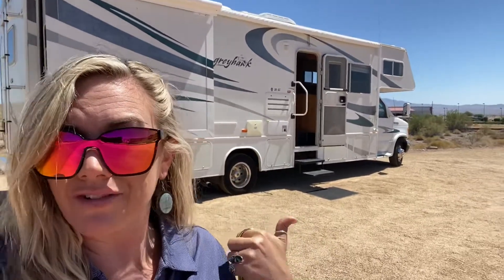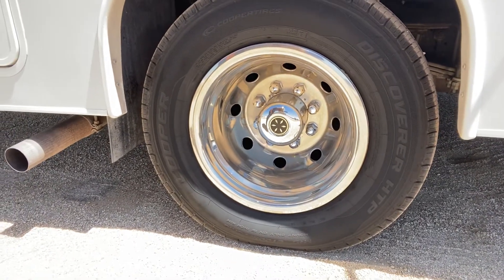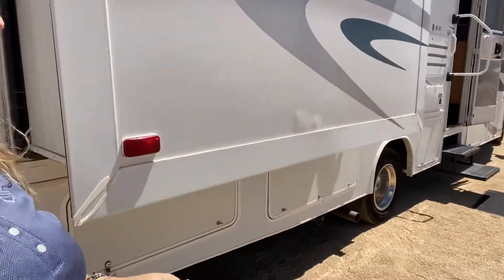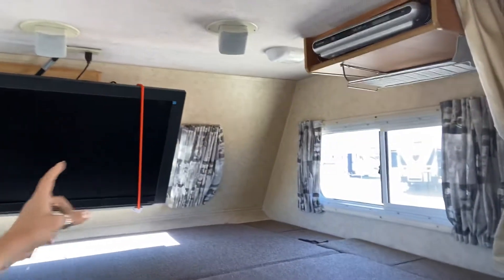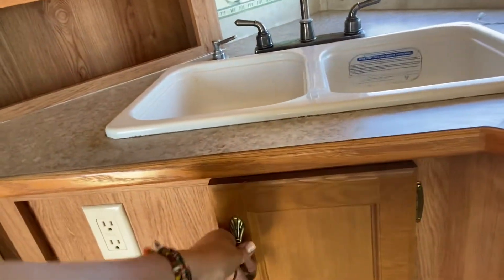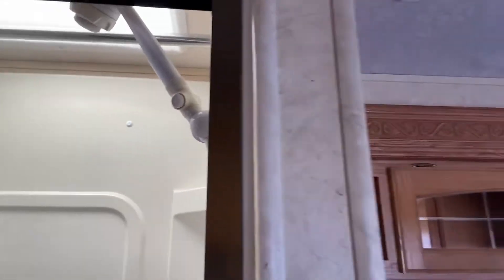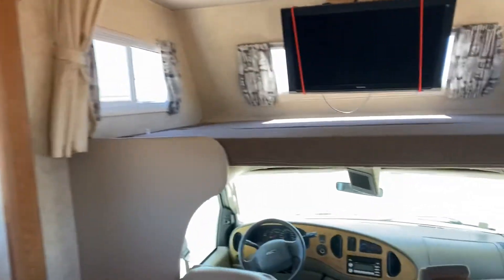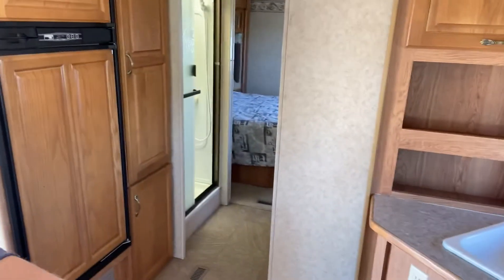2006 Jayco Greyhawk 30 GS